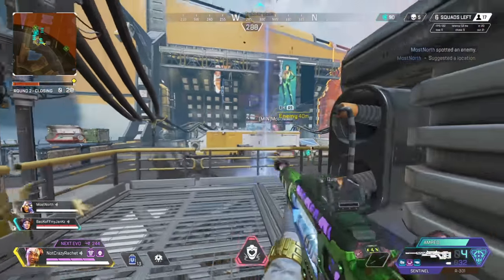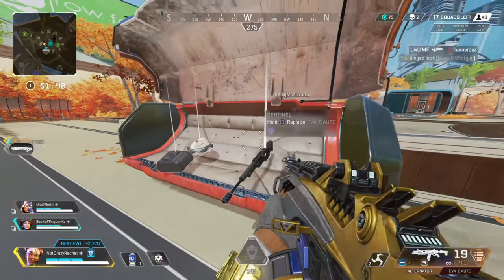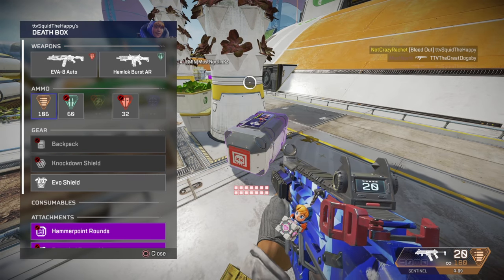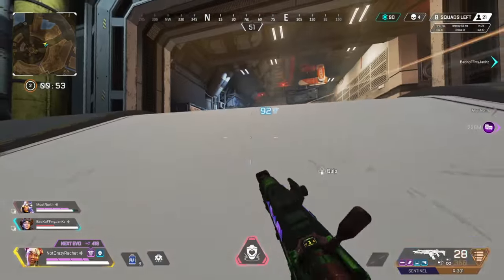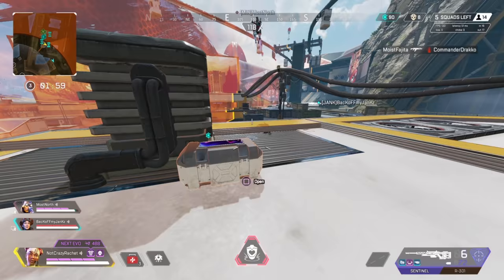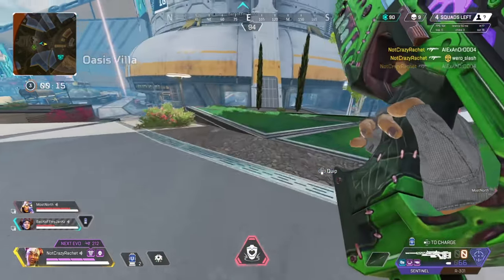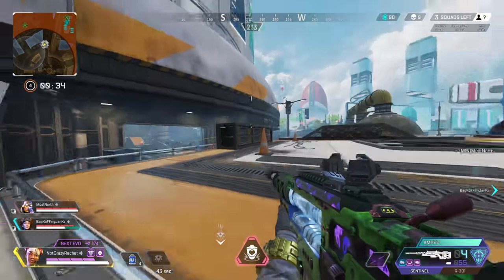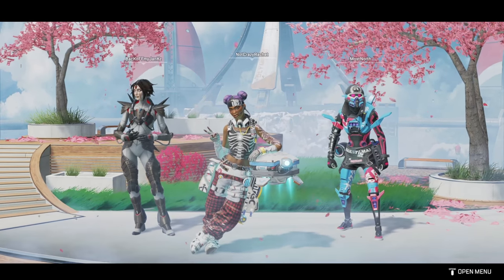This Might be The BEST WEAPON In SEASON 7! (Apex Legends)